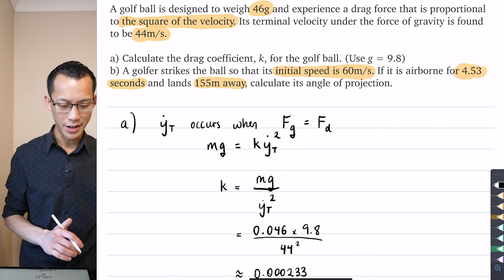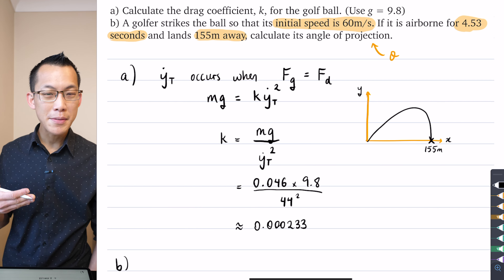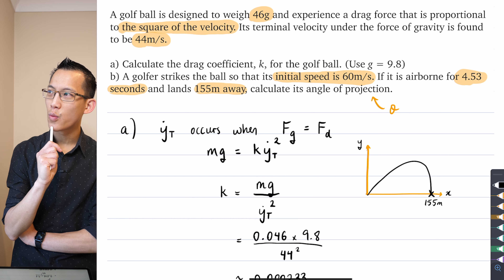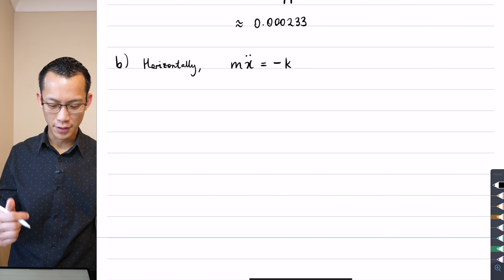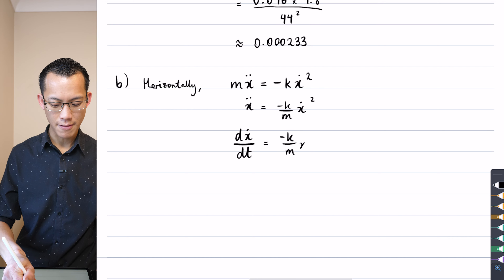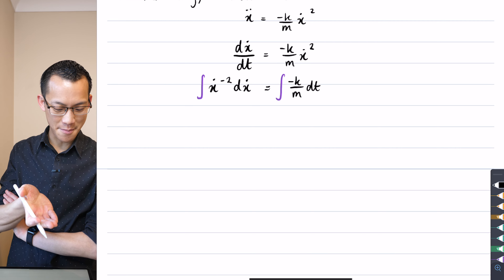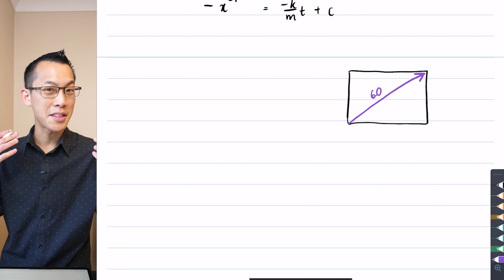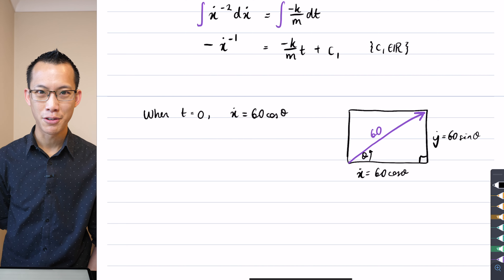Quadratic Drag (2 of 3: Investigating horizontal motion)